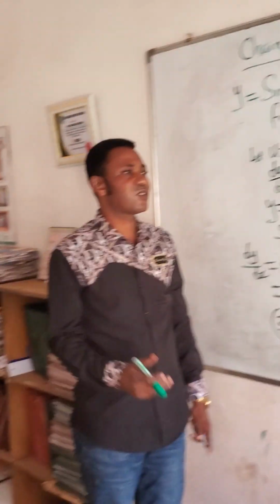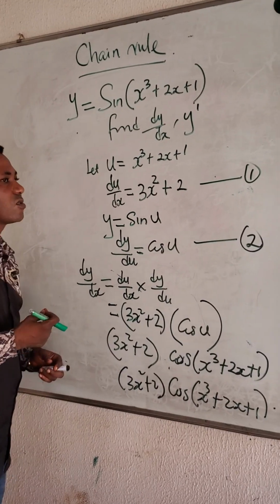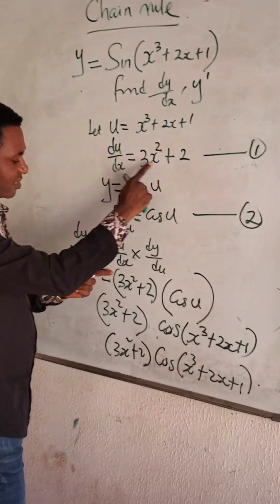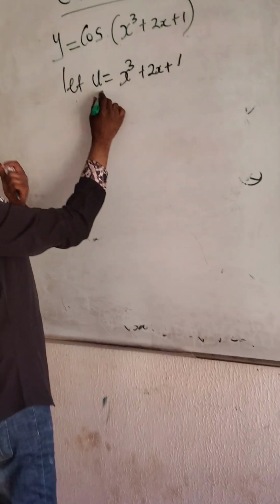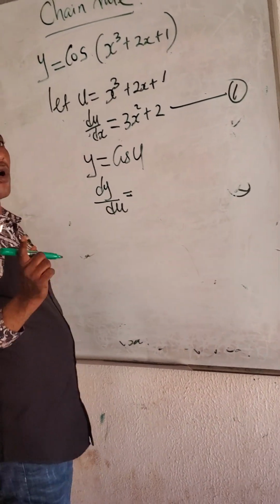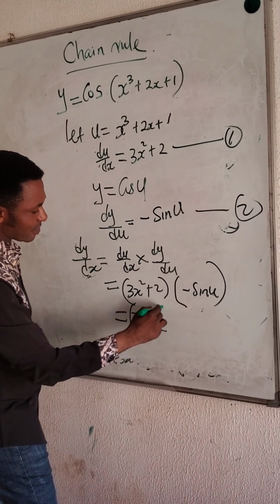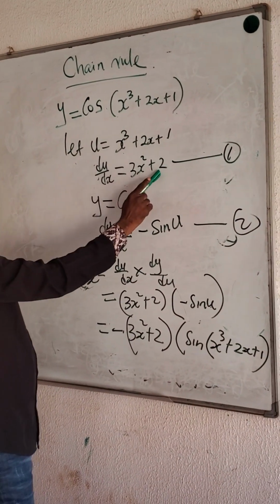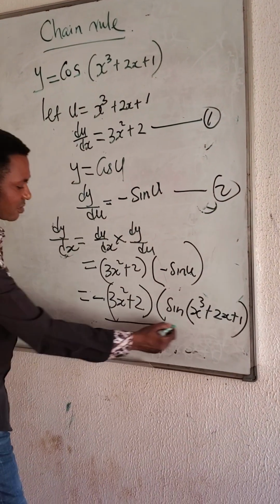Continuation on Chain rule